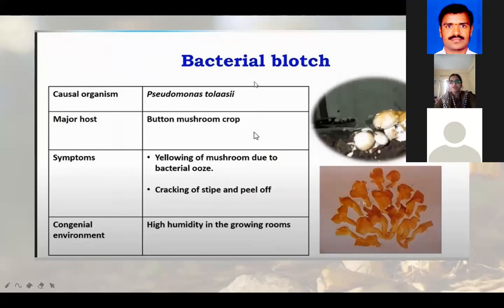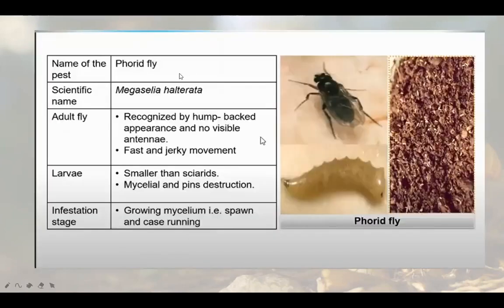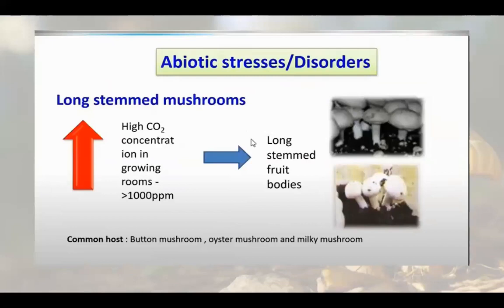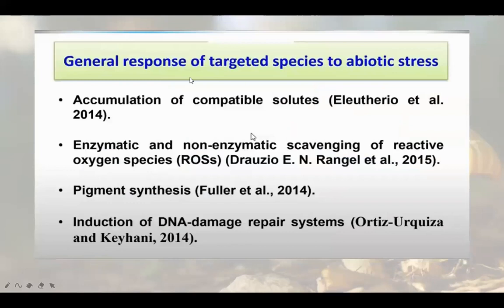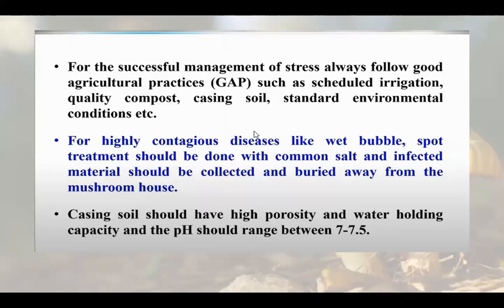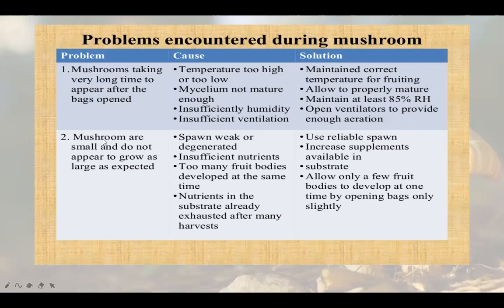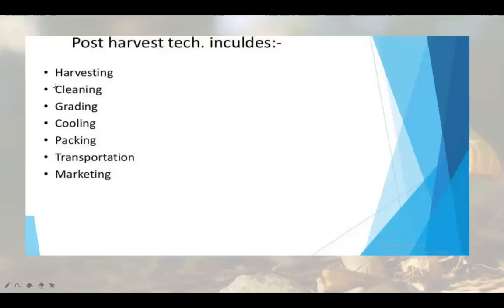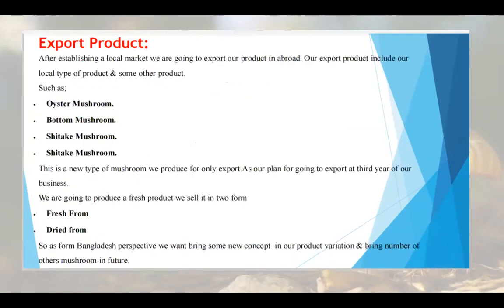30 June 2021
UNIT 5 MUSHROOM CULTIVATION - 2 PESTS & PATHOGENS OF MUSHROOMS  BY DR A MADHURI ASST.PROFESSOR HYD..mp4